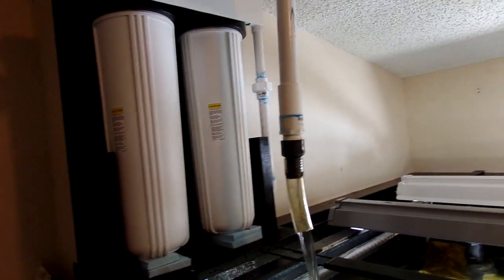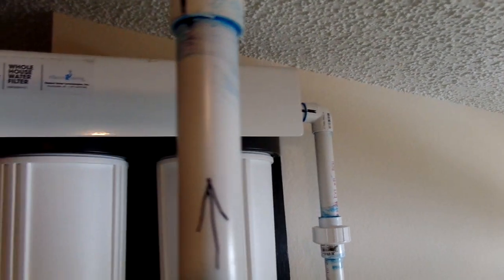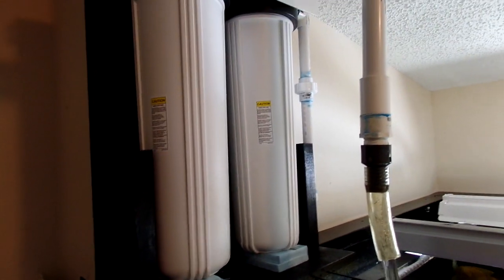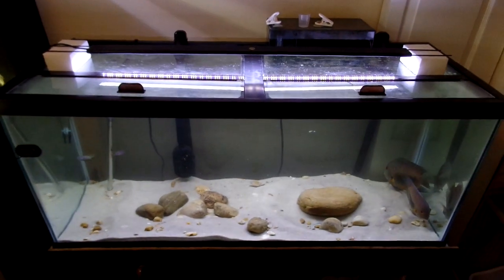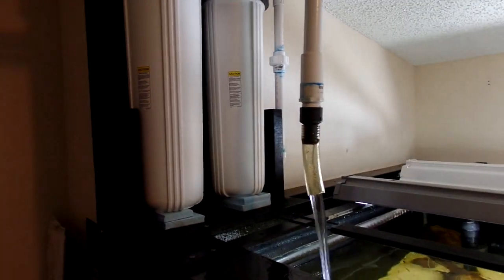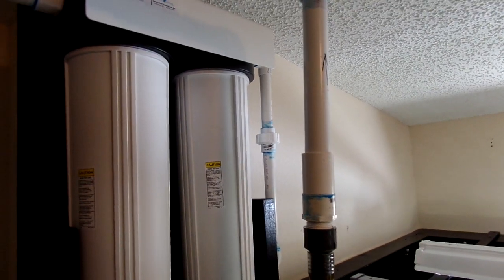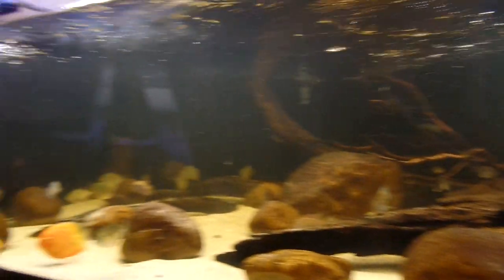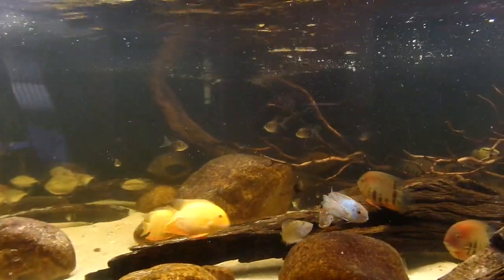1210 Gallon DIY Aquarium System Water Purifier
Taking out the Chlorine/Chloramines/Heavy Metals for better Fish Health !!